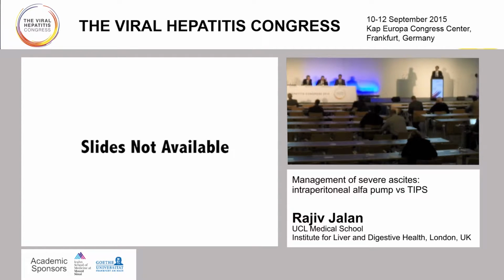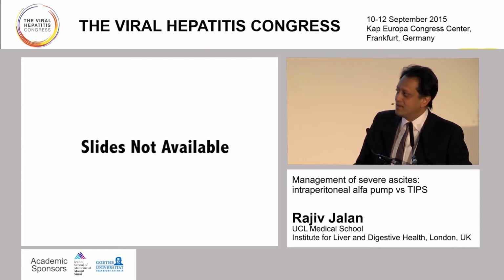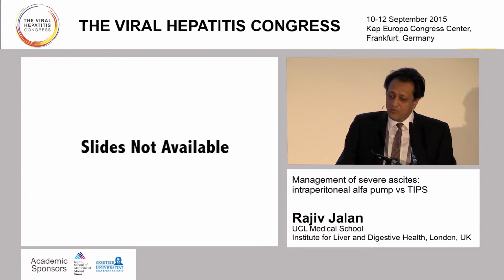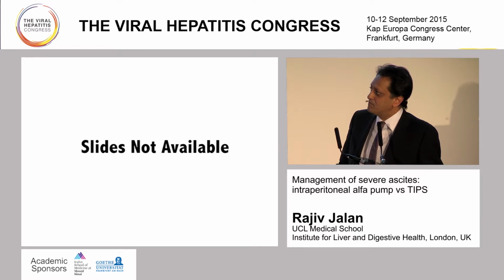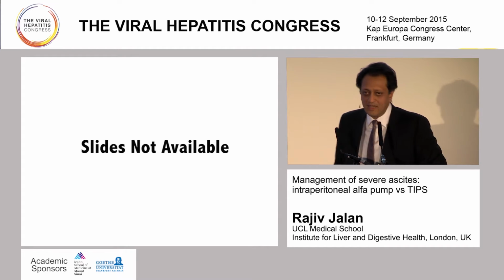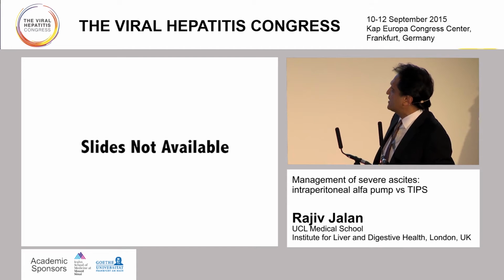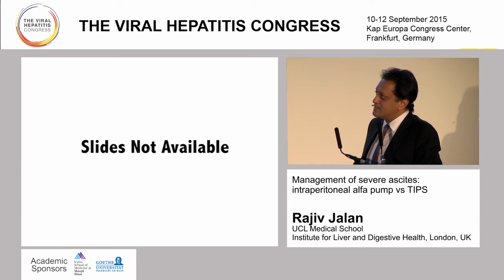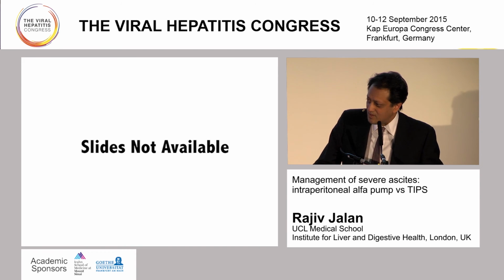Management of severe ascites: intraperitoneal alfa pump vs TIPS Rajiv Jalan, London, UK